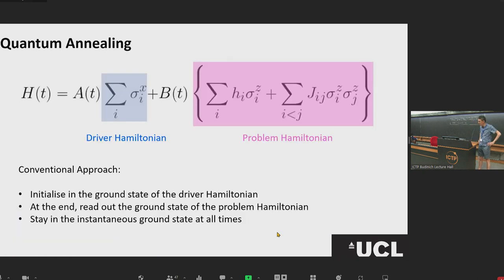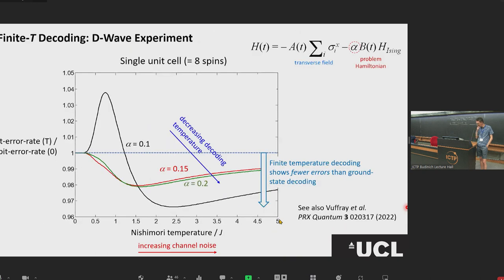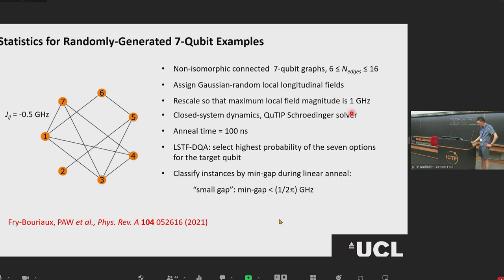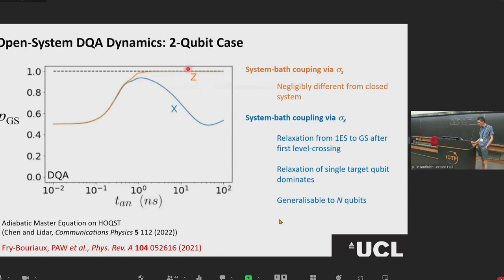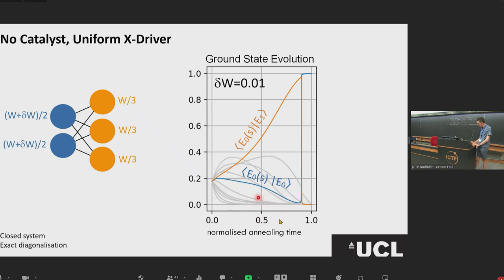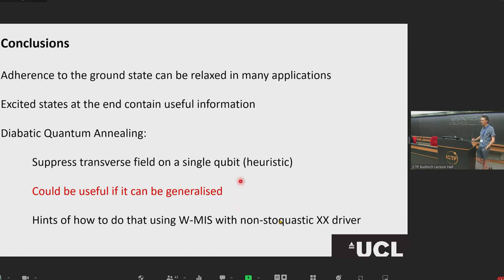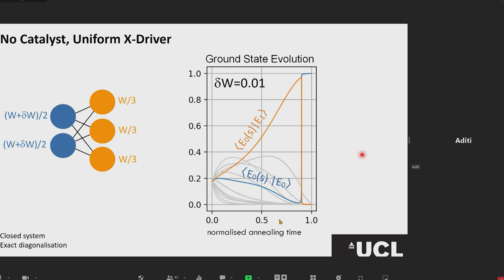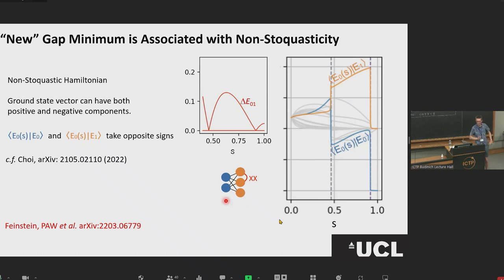Excited States in Quantum Annealing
Speaker: Paul WARBURTON (UCL, UK)
2022_06_21-11_45-smr3718.mp4